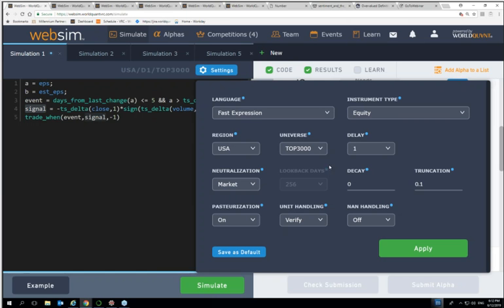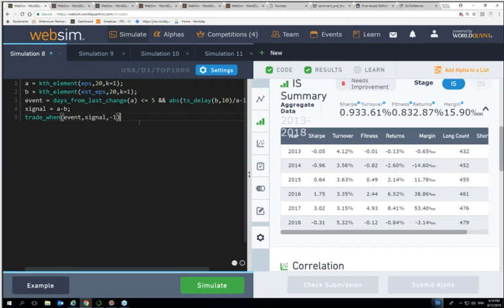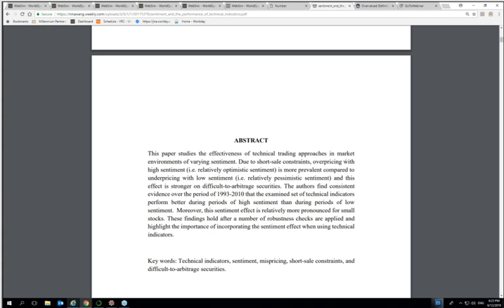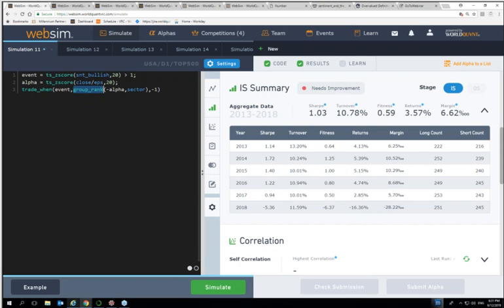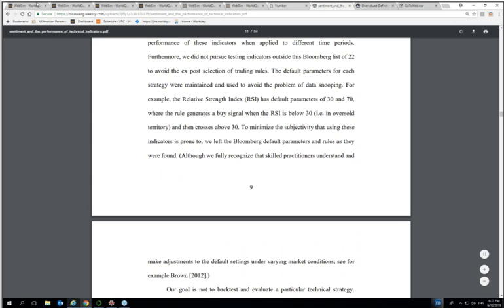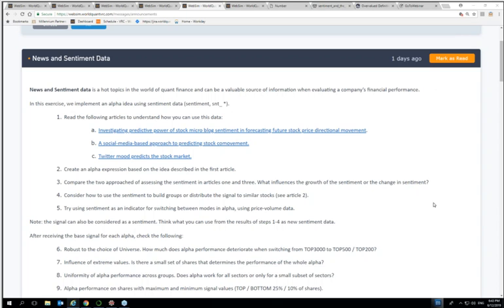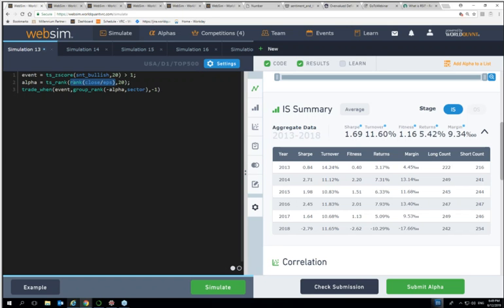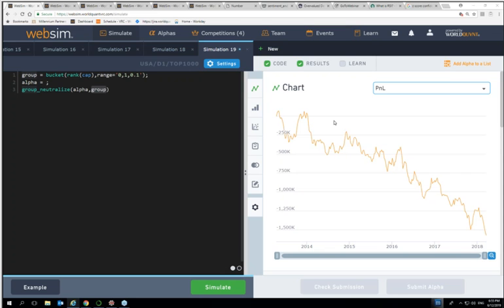TRAINING 2019 June 12